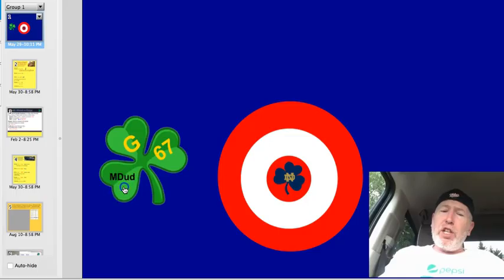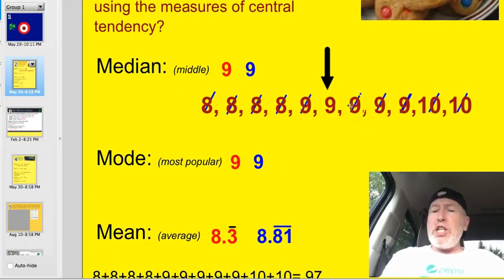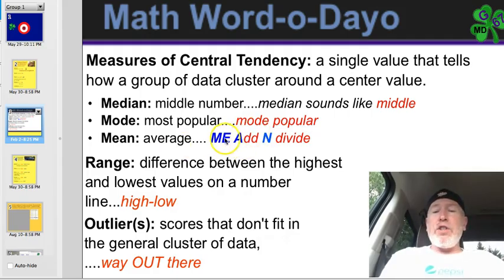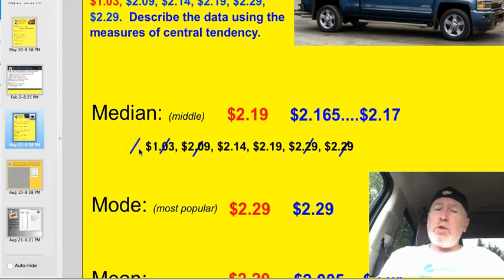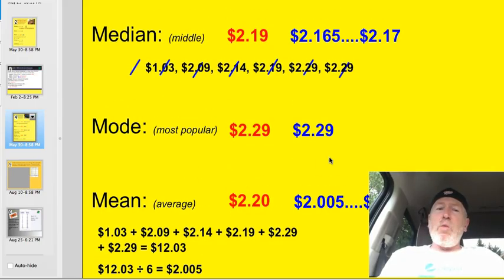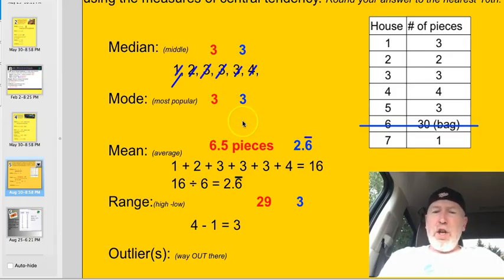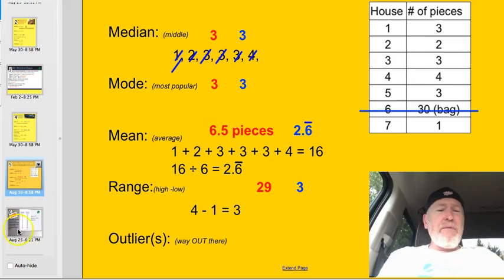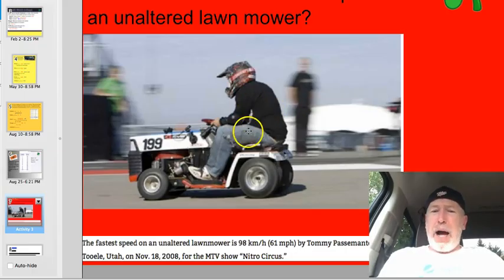G67 11 4B Describe Changes in the Measures of Central Tendency when a Value is Added or Deleted